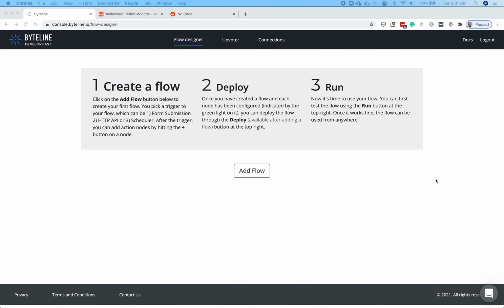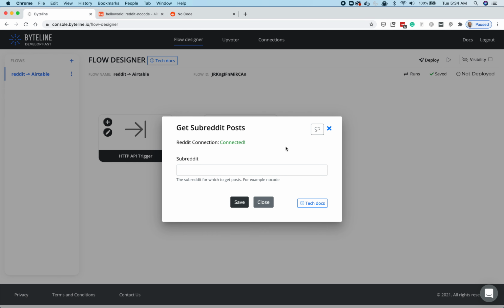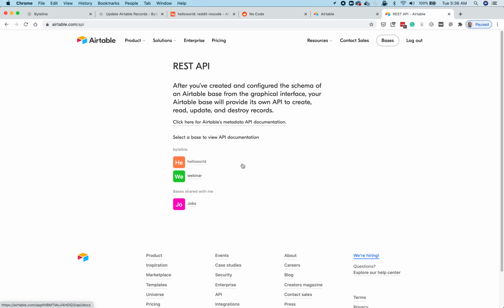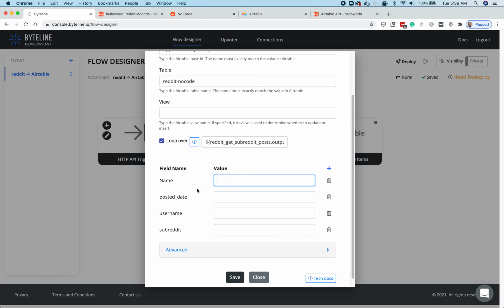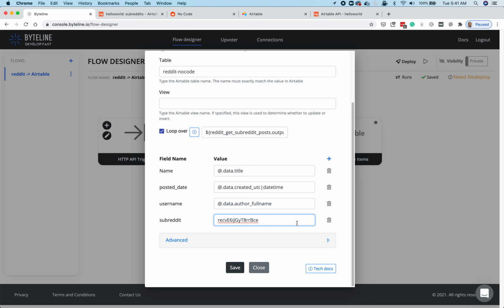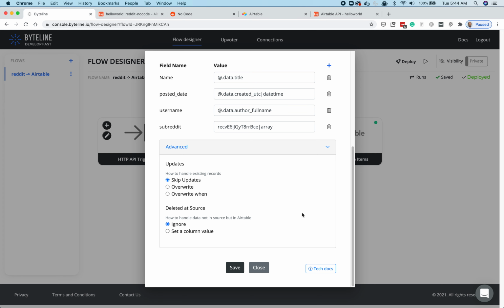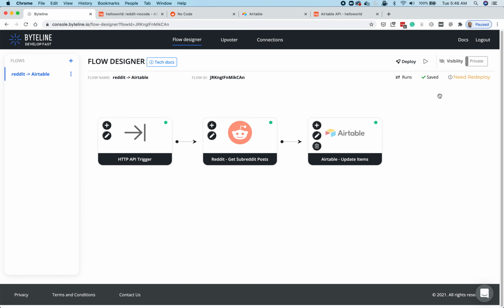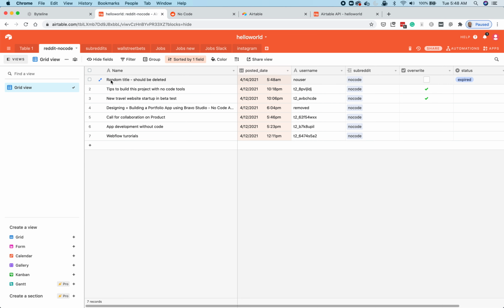Pushing data to Airtable using Byteline no-code platform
In this video, we read data from Reddit using Byteline's easy OAuth integration with Reddit API. That data is then pushed to Airtable using Byteline. Airtable automation can be achieved using such a flow. Byteline internally uses Airtable API for the integration.

0:00 Introduction
01:32 Create the flow
02:11 Getting Reddit data
03:43 Configure Airtable Update task
12:06 Managing updates and deletes